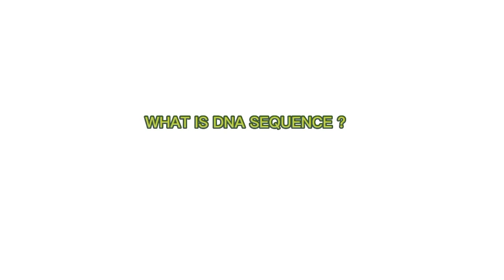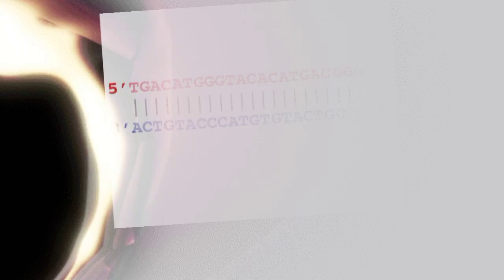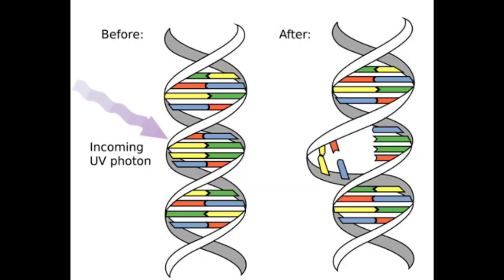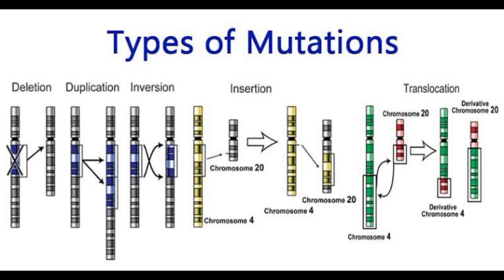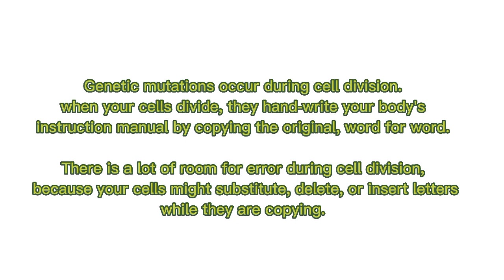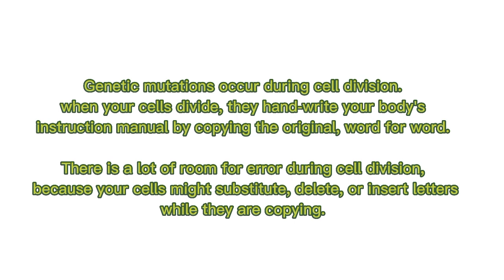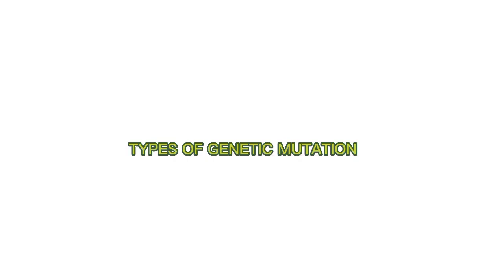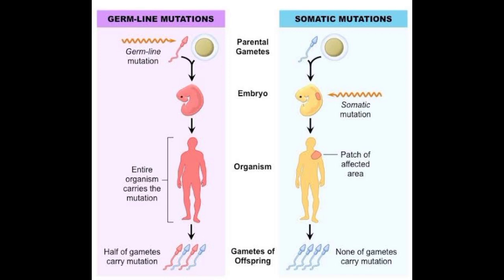GENE MUTATION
Series..001

what is gene mutation?

what is DNA sequence and how does it concern with gene mutation?

what are the types of gene mutation?

when can a Gene mutation occur?

what are the causes of Gene mutation?